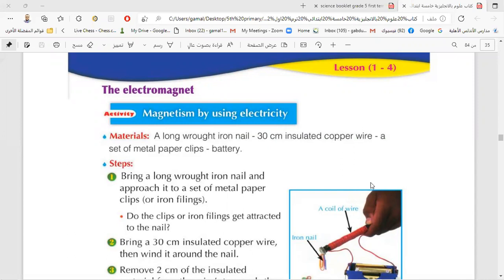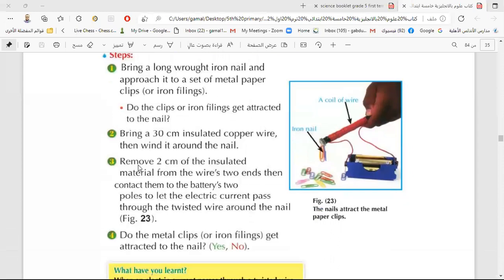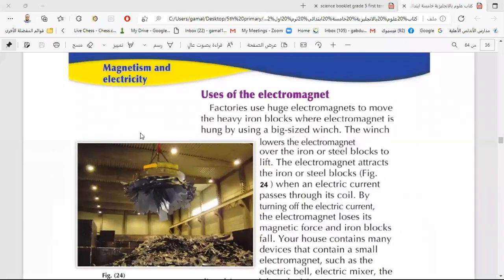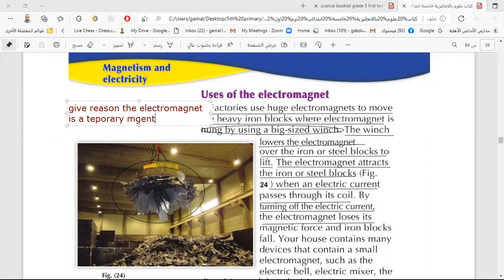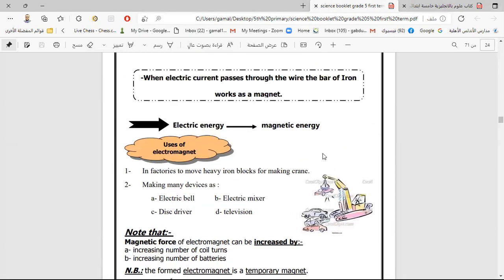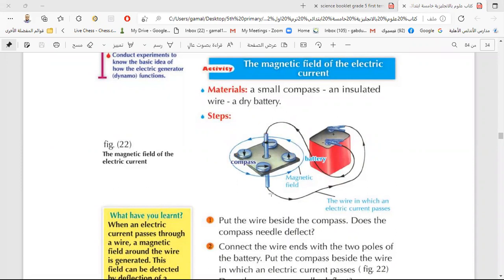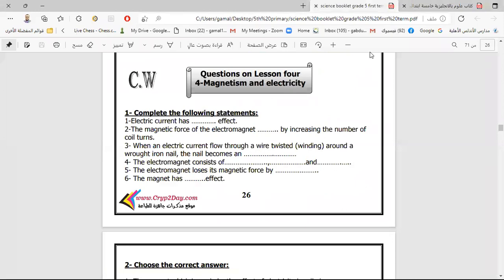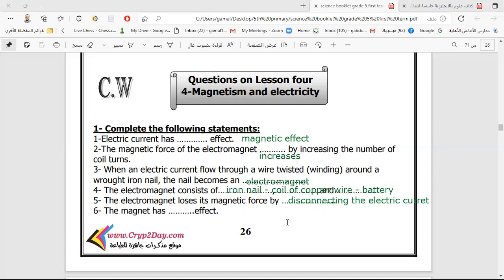the electromagnet 5th prim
electromagnet 5th.